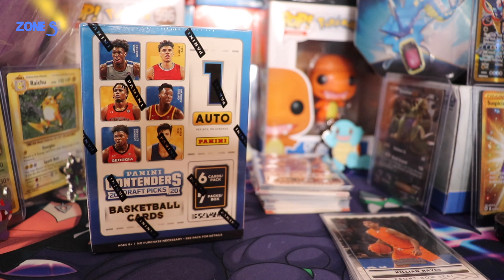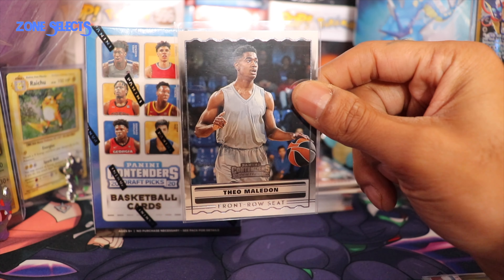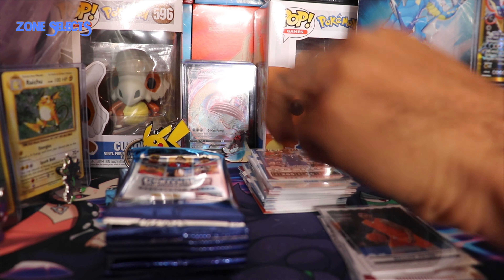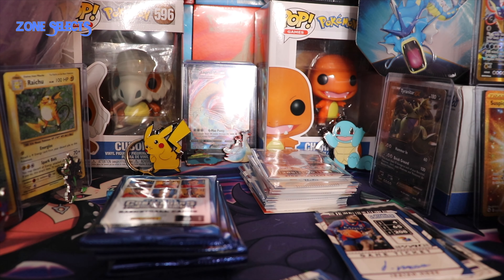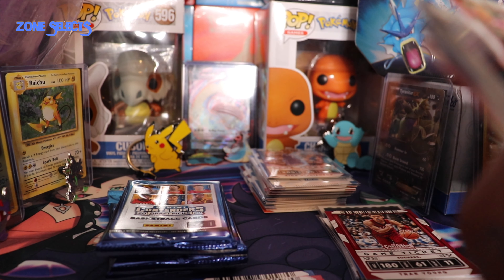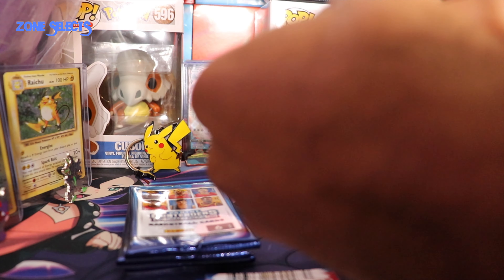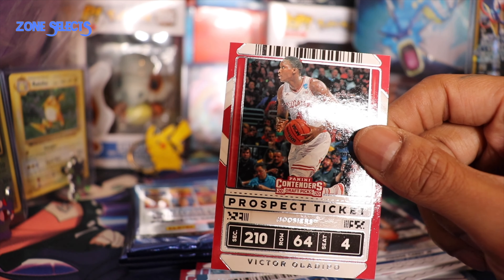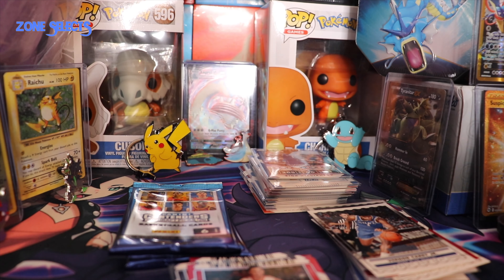NEW RELEASE 2020-21 Panini Contenders Draft Picks Basketball Hobby Box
Follow me on I.G @ZoneSelects